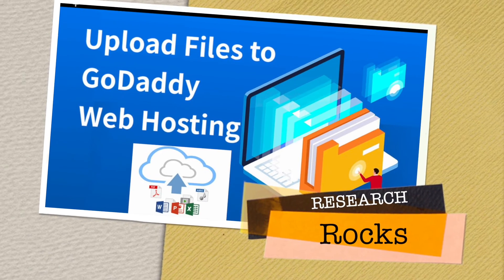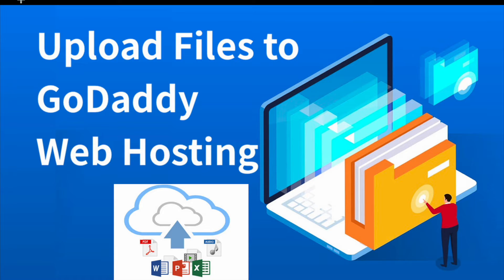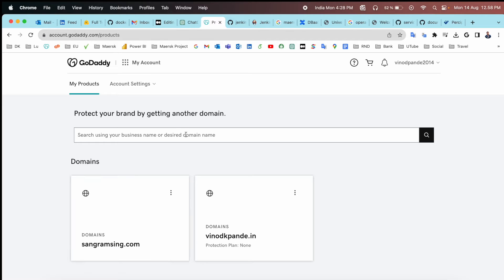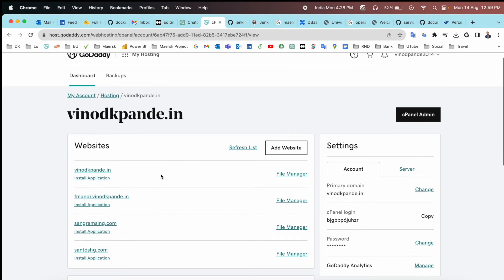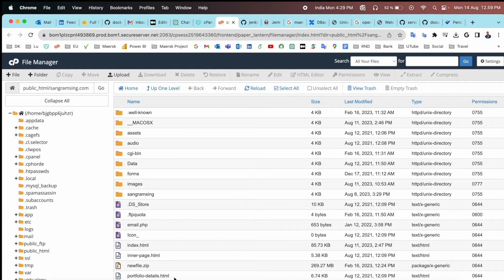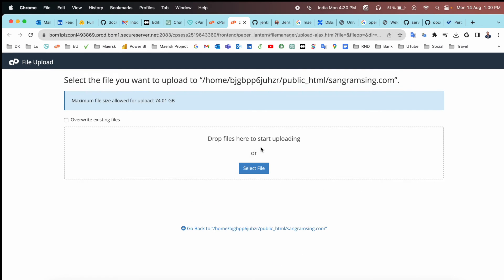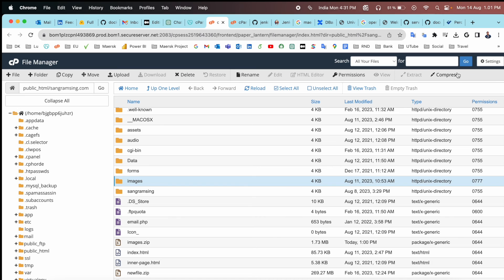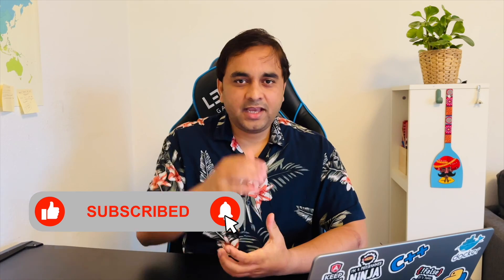How to Upload Files to GoDaddy Web Hosting | Step-by-Step Guide for Beginners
Looking to upload your website files to GoDaddy web hosting? In this step-by-step tutorial, we’ll walk you through the easiest and fastest way to upload your files to GoDaddy’s server. Whether you’re using the GoDaddy cPanel or FTP, we’ve got you covered. This guide is perfect for beginners who want to set up their website without any hassle. Watch now and get your website online today!